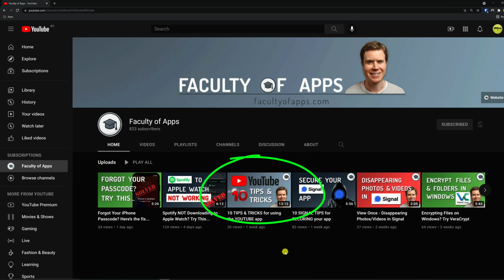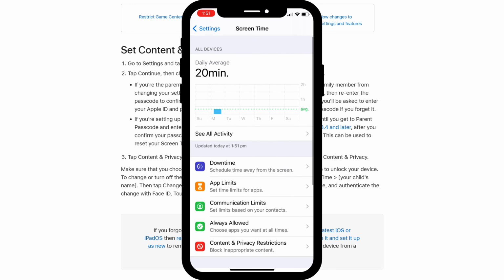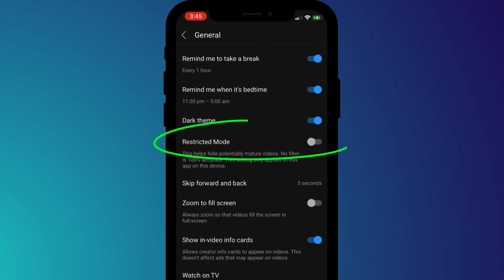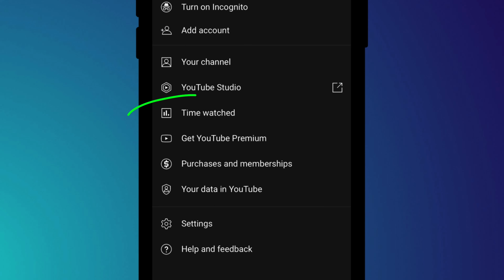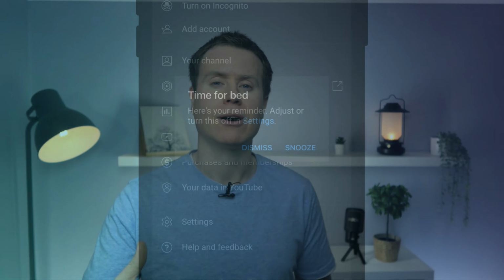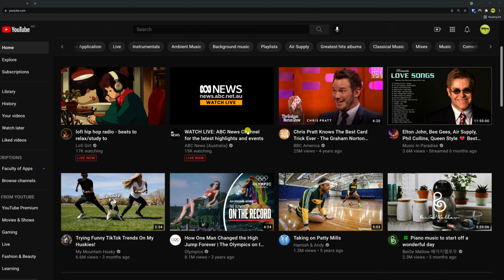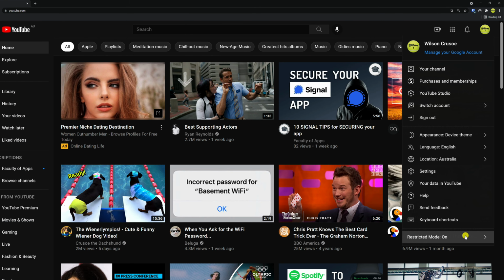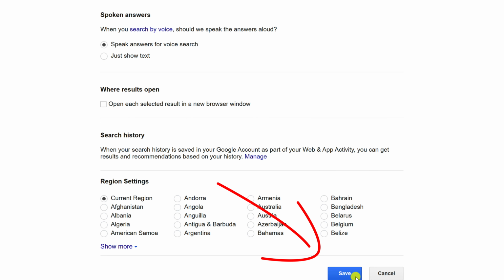YouTube Parental Controls - Every Parent Needs!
YouTube has the ability to restrict access to certain content and set notifications based on usage and when it’s time to go to bed. In this video, I explain step by step how to enable these settings.

0:00 - YouTube vs ScreenTime
0:28 - YouTube Kids alternative
0:39 - Enable Restricted Mode
1:13 - Enable usage and bedtime notifications
1:56 - Desktop settings
2:19 - Google search settings